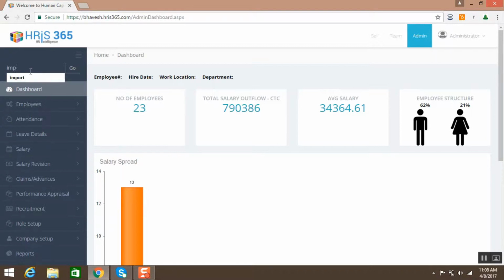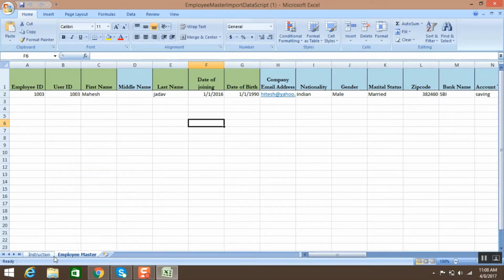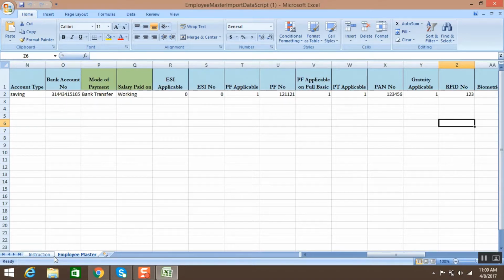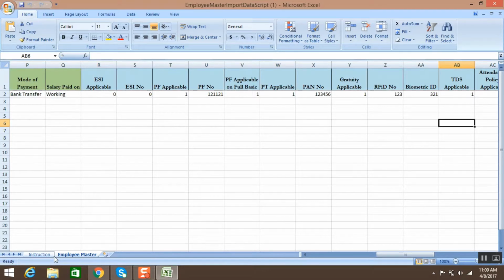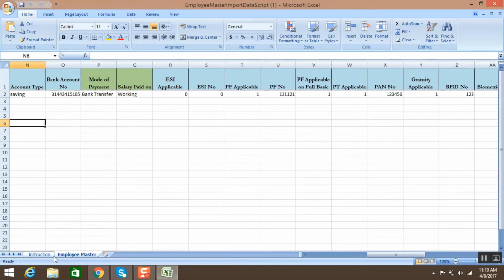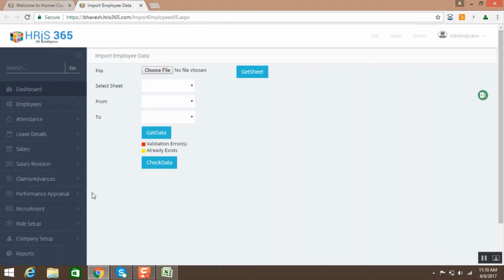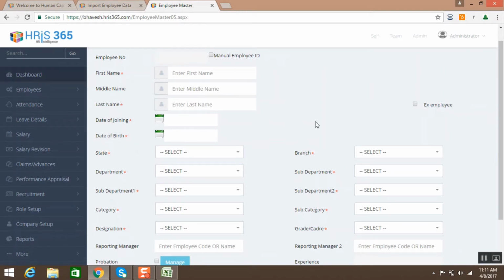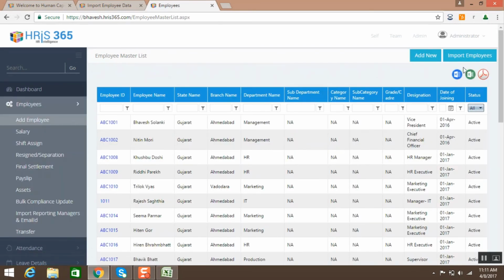Import Employees Masters in HRiS365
Migrate/Add all your employees in single click using the Import Employee Master facility